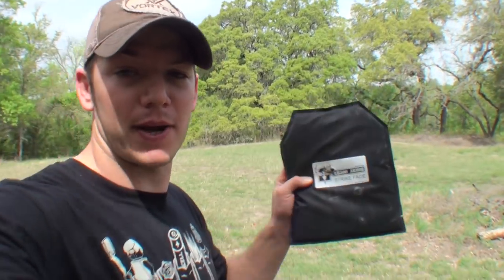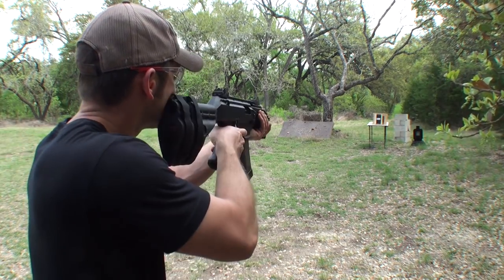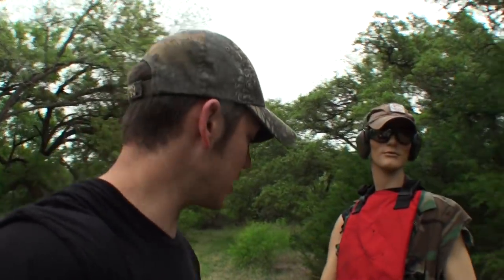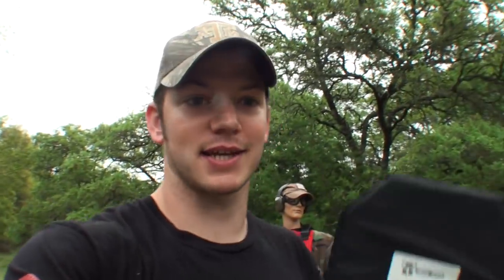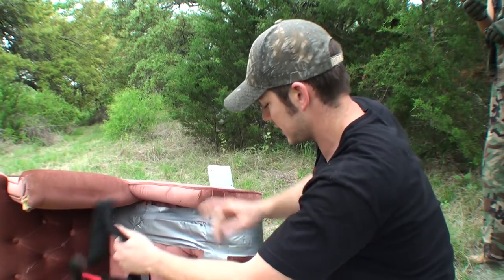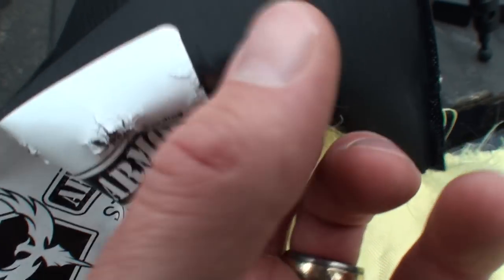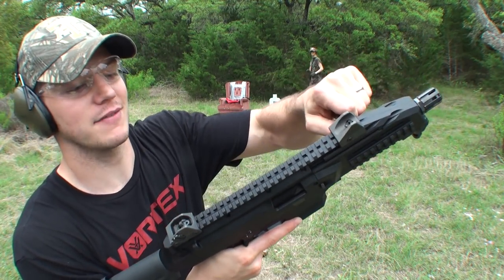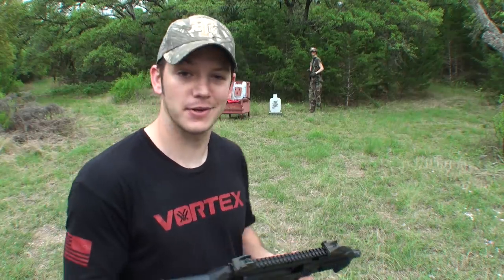Soft Body Armor Torture w/ CZ Scorpion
What do you mean by "I'm printing"?!?!?!